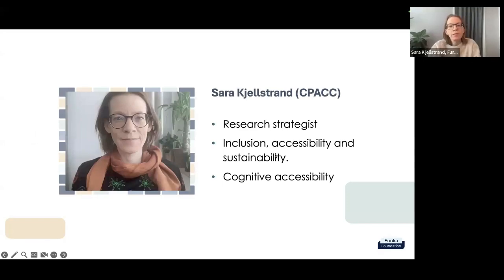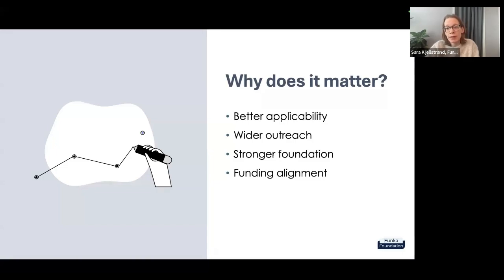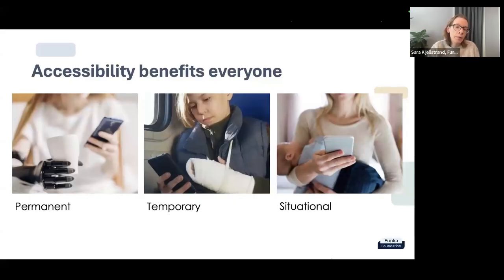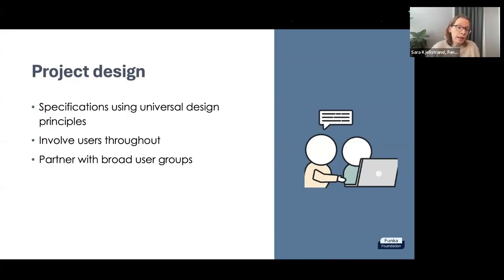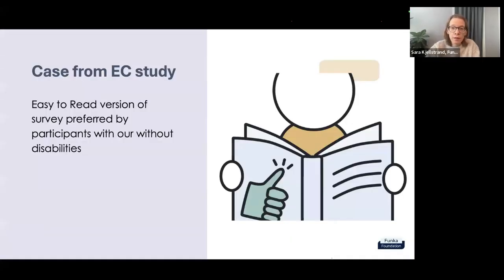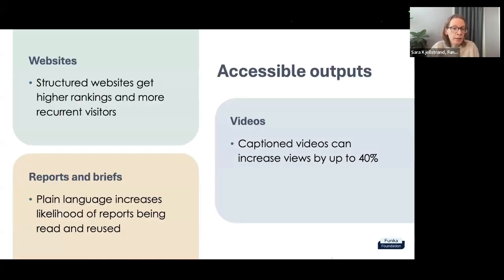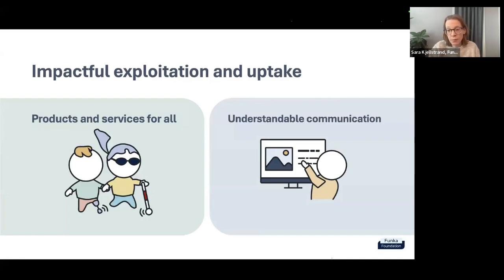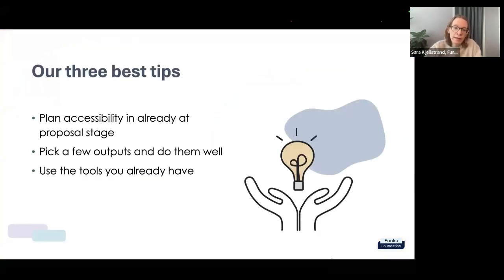Accessible research from design to dissemination 13 March 2026